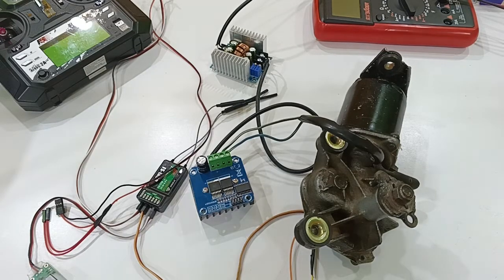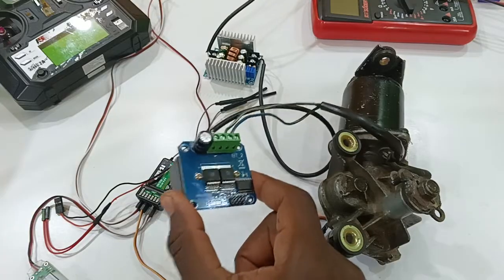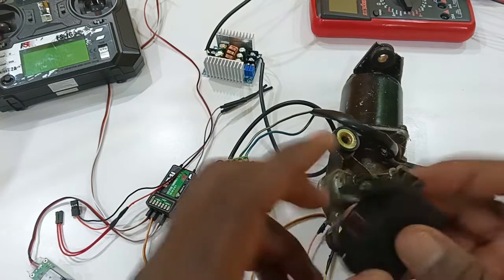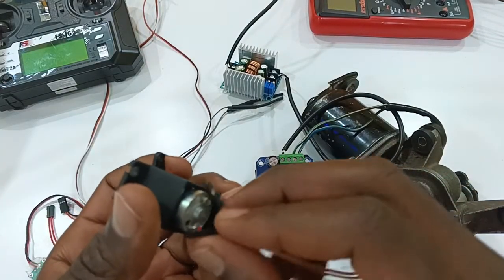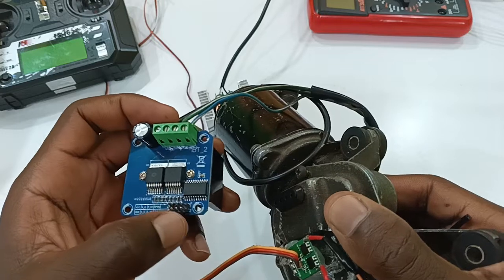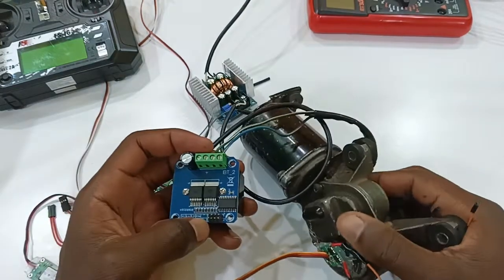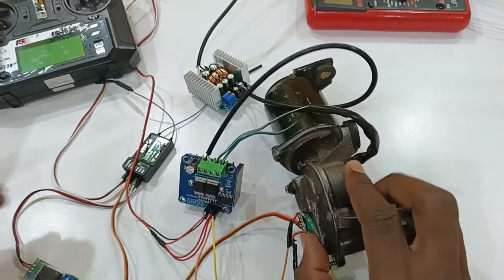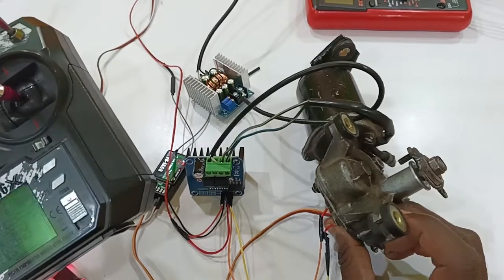Turning Car wiper motor into servo using BTS7960 Motor drive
The Double BTS7960 43A H-Bridge High-Power Stepper Motor Driver Module is; a fully integrated high current H bridge for motor drive applications using the BTS7960 high current half bridge. the BTS7960 is part of the NovalithICTM family. This containing one p-channel high side MOSFET and one n-channel low side MOSFET; with an integrated driver IC in one package. Due to the p-channel high side switch; the need for a charge pump is eliminated thus minimizing EMI.

Interfacing to a microcontroller is made easy by the integrated driver IC which features logic level inputs; diagnosis with current sense, slew rate adjustment; dead time generation and protection against over temperature, overvoltage, under voltage; overcurrent, and short circuit.
The Double BTS7960 43A H-Bridge High-Power Stepper Motor Driver Module provides; a cost-optimized solution for protected high current PWM motor drives with very low board space consumption.

Features :

PWM capability of up to 25 kHz combined with active freewheeling.

Switched mode current limitation for reduced power dissipation in overcurrent.

Status flag diagnosis with current sense capability.

Overtemperature shut down with latch behavior.
Overvoltage lockout.

Undervoltage shut down.

Driver circuit with logic level inputs.

Adjustable slew rates for optimized EMI.

74AHC244 Schmitt-trigger Octal buffer/line driver for ESD protection (Inputs accepts voltages higher than VCC).